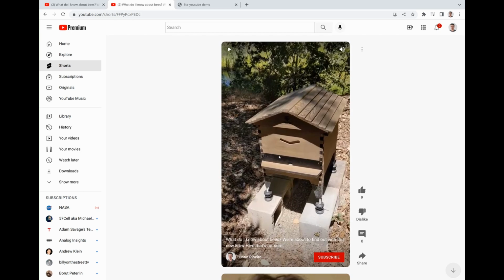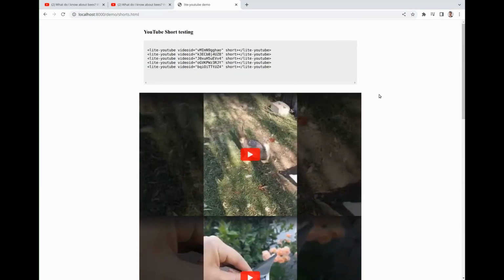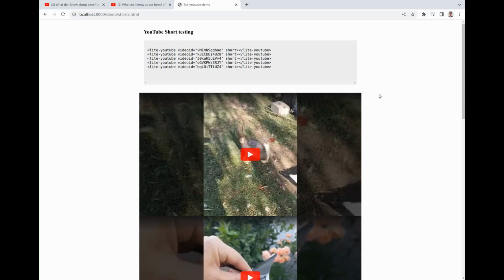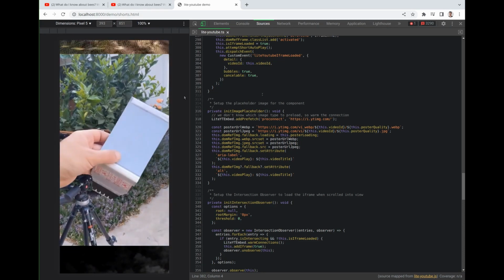lite-youtube web component gets some YouTube Shorts action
Time to give the 'ol web component some special YouTube Shorts abilities.